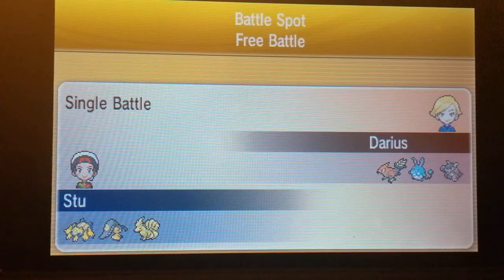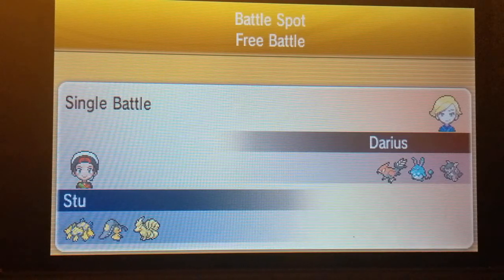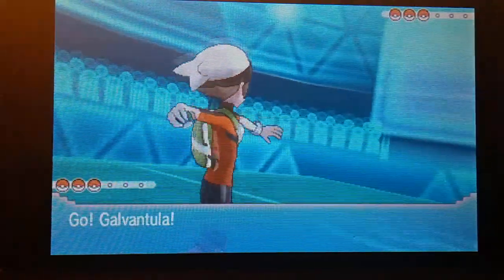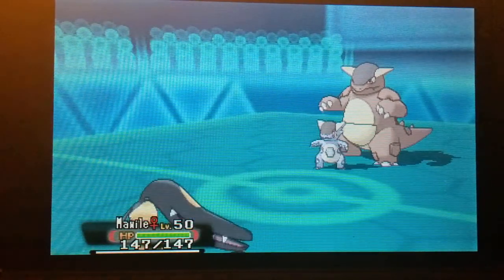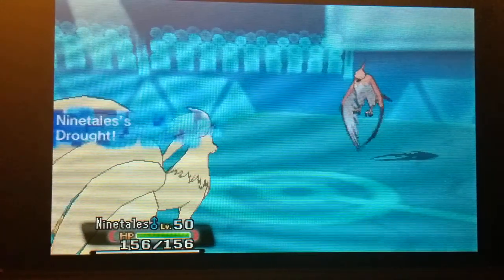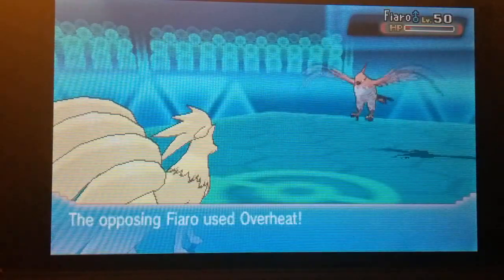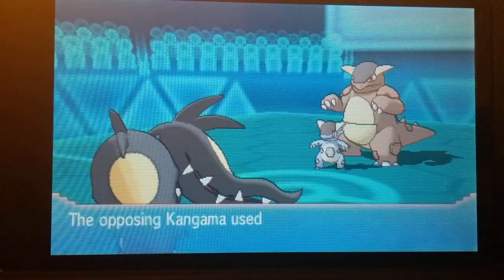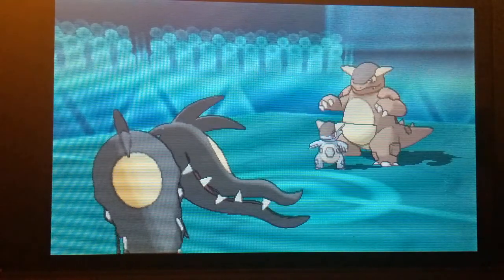Pokemon Battle Spot Match 21: Predicting, Predictions!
Team Chuckles take our 21st match in the series,
A Super tough team but can trying to Predict his Predictions secure us a win or will it lead to a Mega Kenga sweep